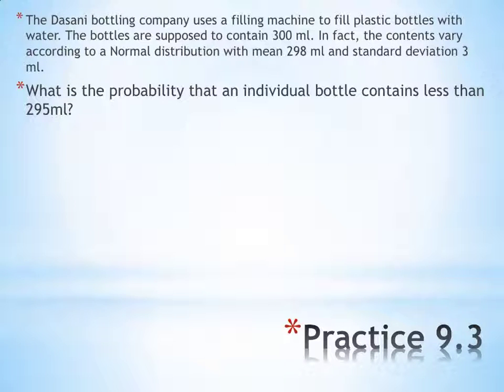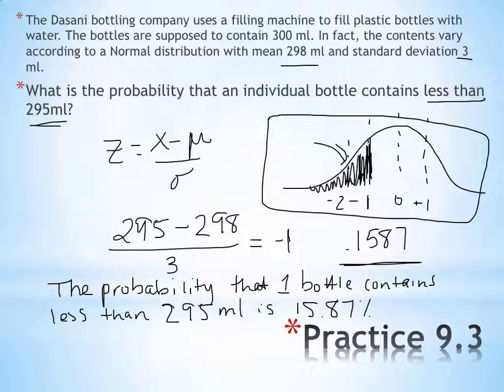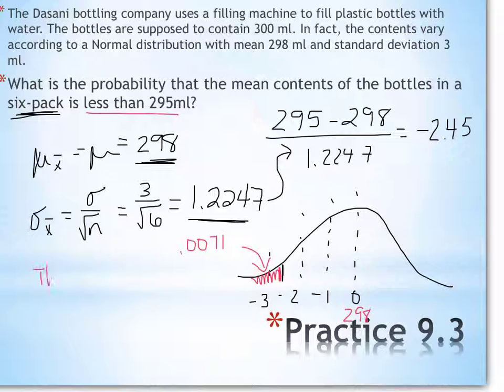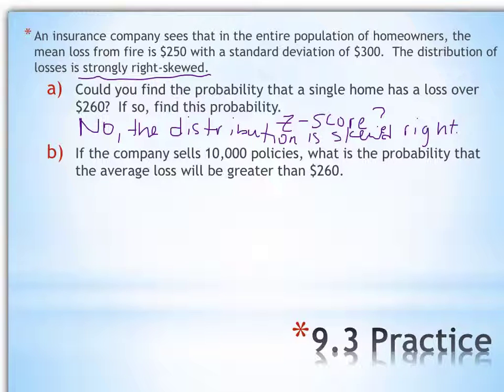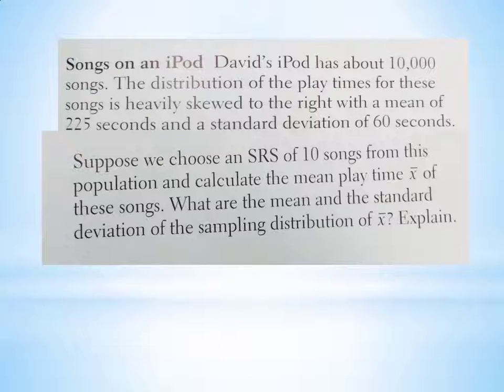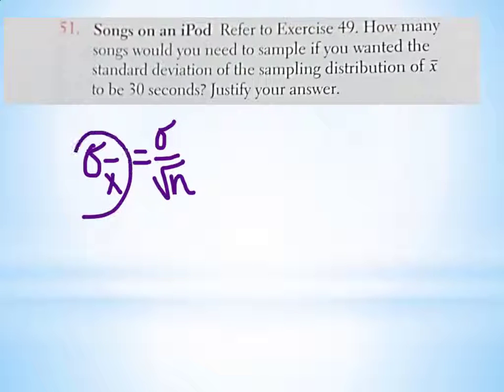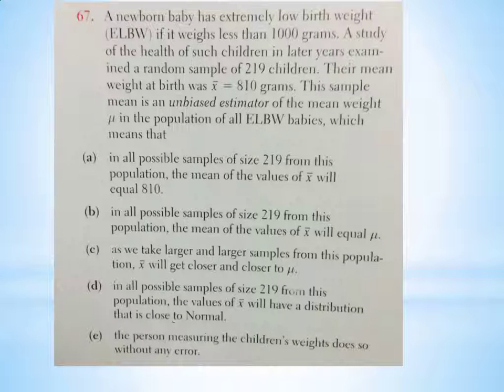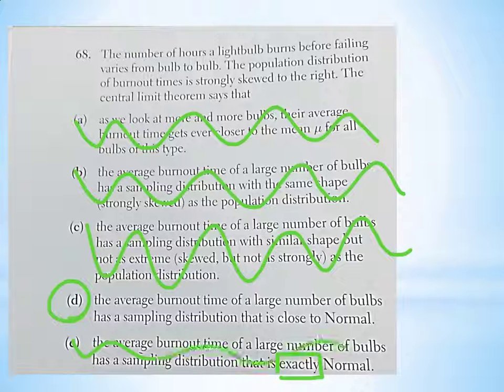Made with Explain Everything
practice on sample means